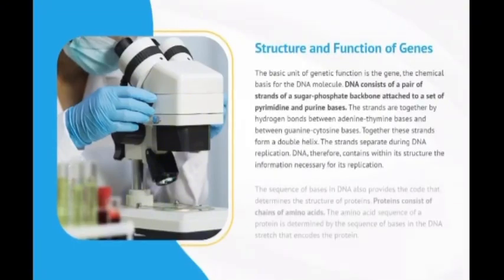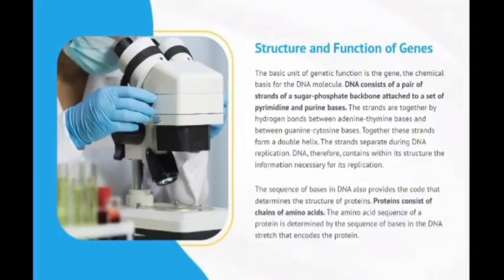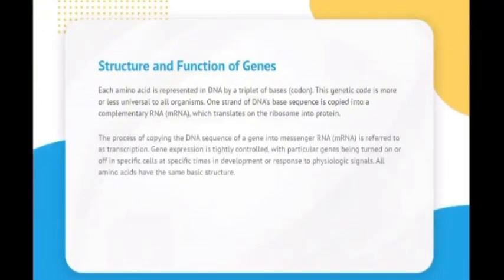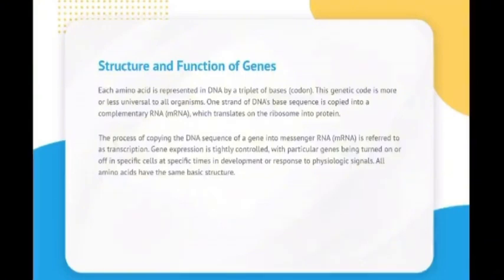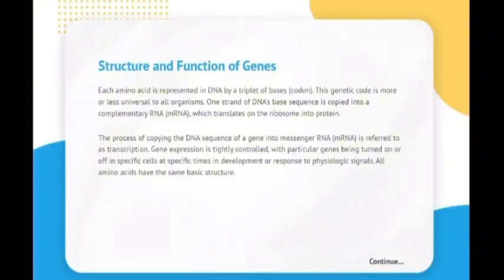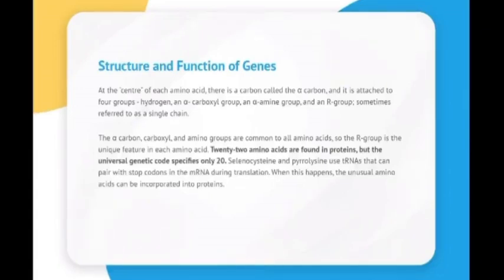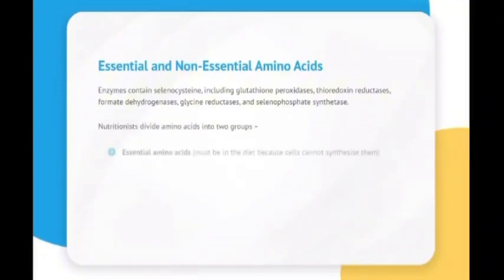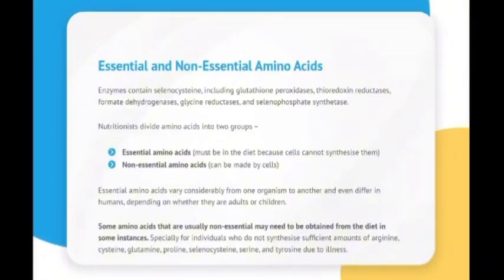Genetics And Biochemistry: The Molecular Basis Of Life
Dive into the fascinating world of genetics and biochemistry, where the molecular basis of life is revealed. Explore the intricate relationships between genes, proteins, and metabolic pathways, and discover how they shape the complexities of living organisms.